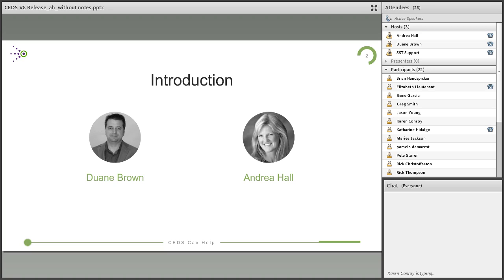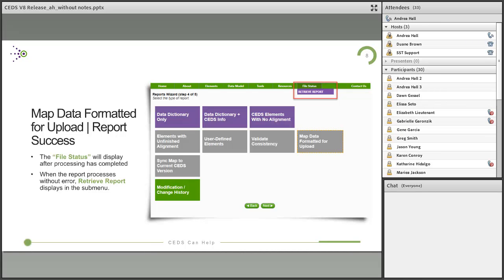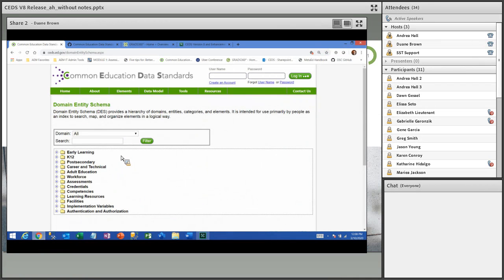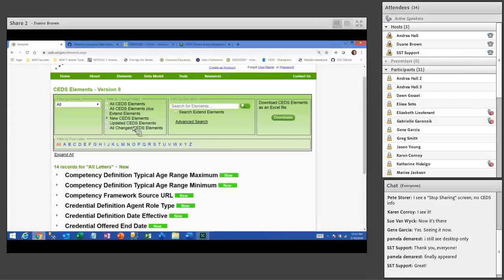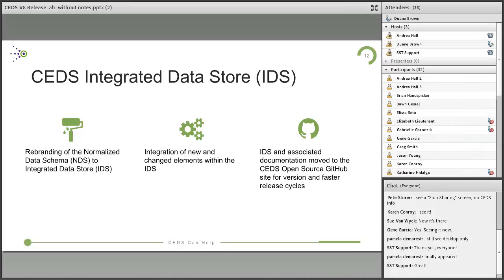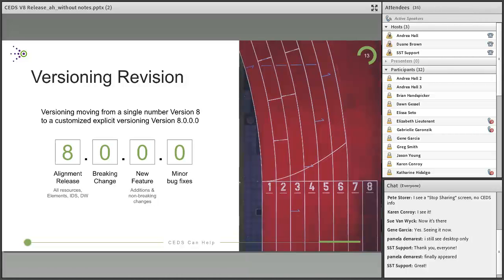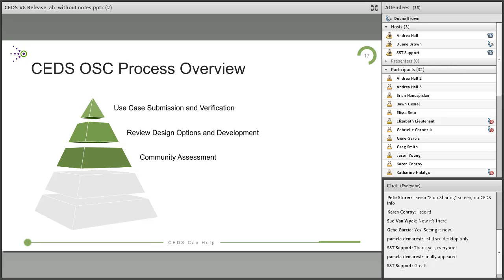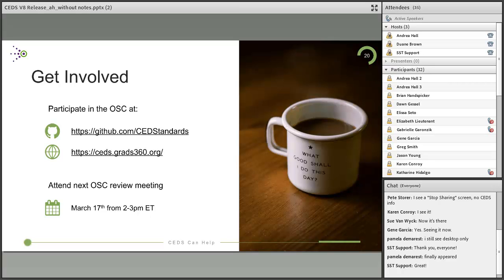CEDS Version 8 Webinar: March 10, 2020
Learn about the improved and enhanced CEDS Version 8.